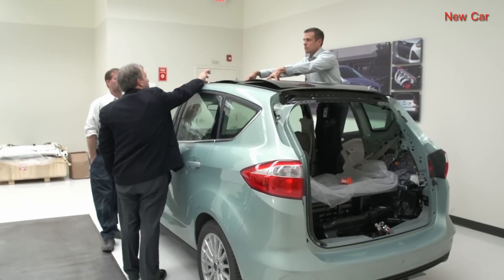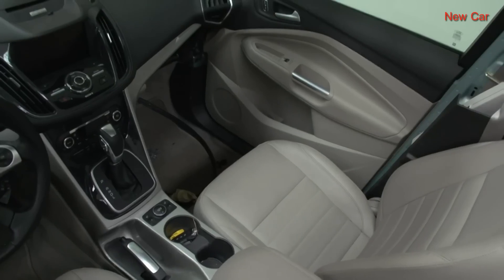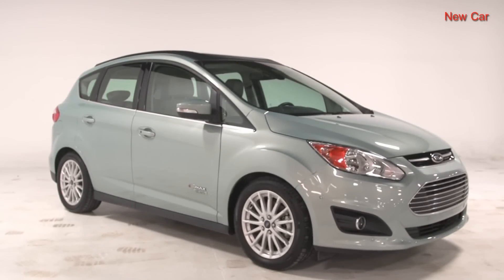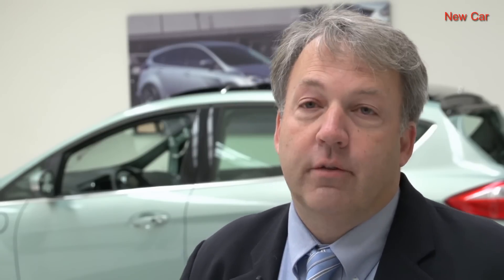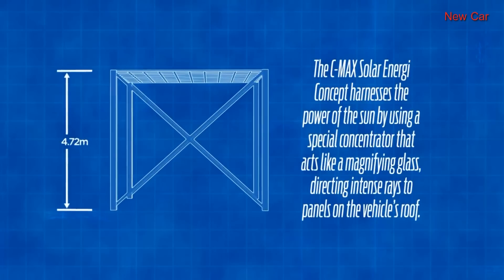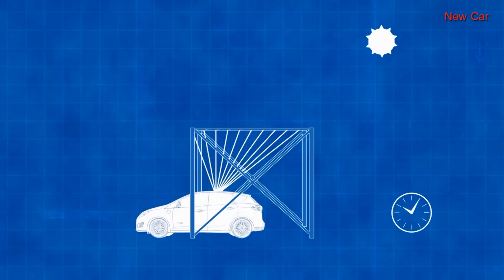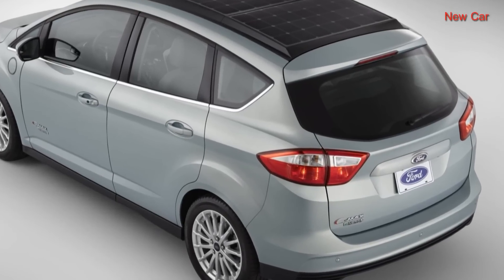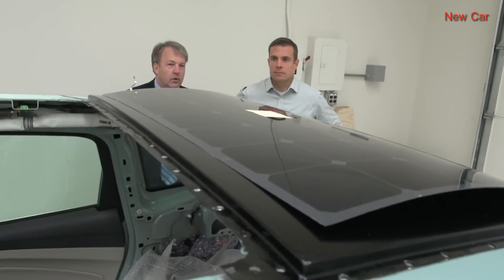FORD C-MAX SOLAR ENERGY PREVIEW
A plug-in hybrid car sounds like an excellent way of squaring the circle between the green cred of an electric car and the range and reliability of one that runs on petrol, but what if you live somewhere that's a bit off the grid? Ford's answer is its C-Max Solar Energi Concept, which makes its debut at CES next week. The car uses a combination of high-efficiency solar panels and a separate frame roofed with a Fresnel lens to concentrate sunlight on the panels to give it a proper charge without using the engine or plugging into the electrical mains.
Called a "first-of-its-kind sun-powered vehicle" by Ford, the C-Max Solar Energi Concept is a joint project designed in collaboration with California-based SunPower Corp. and the Georgia Institute of Technology. Ford sees the concept as not only a technology showcase, but as a demonstration that photovoltaics are emerging as an economically viable source of power.
The key to the C-Max Solar Energi Concept is its roof, which is covered with 1.5 sq m (16.1 sq ft) of photovoltaic cells designed by SunPower. The cells have a metal backing for greater support and the silica cells are much thinner than conventional solar cells, making them stronger and more flexible, which allows the glassed-in top of the concept to maintain a streamlined curve.
Ford says that the solar cells harvest 50 percent more energy than conventional cells, however, as this isn't enough to charge the concept, Georgia Tech designed a sort of car port with the flat roof made from acrylic Fresnel lenses that concentrate the sun's rays onto the top of the car. The clever bit is that the system tracks the sun to keep it concentrated on the panels for maximum effect.
According to the company, the charging system generates the equivalent of a four-hour mains charge (8 kW). Ford claims that the concept boasts the same 620 mile (998 km) range as its C-MAX Energi, with 21 mi (33.7 km) on electricity alone.
Ford estimates that the solar power hybrid would reduce a typical owner's carbon dioxide emissions by four tonnes (4.4 tons) and would be useful for areas where the driver lives off the grid or where electricity supplies are unreliable or expensive -- though it may not be so great for those of us who live in rainy climates where the sun is a rumor for four months of the year.
Ford says that after being shown at CES, which runs January 7 to 10, the concept will begin testing to determine if the design is feasible for practical applications.